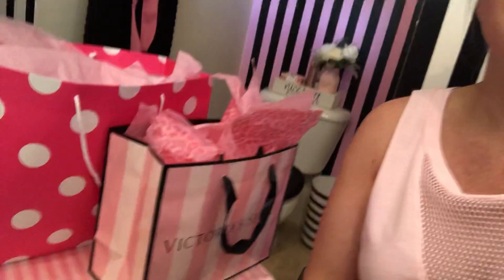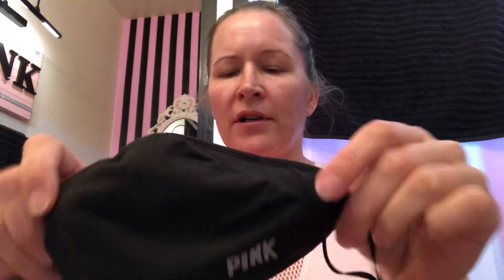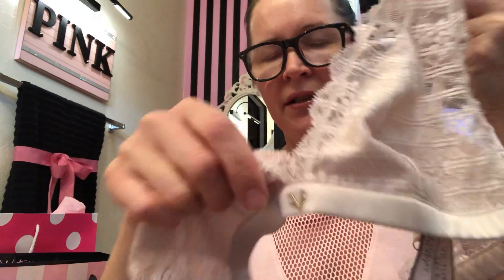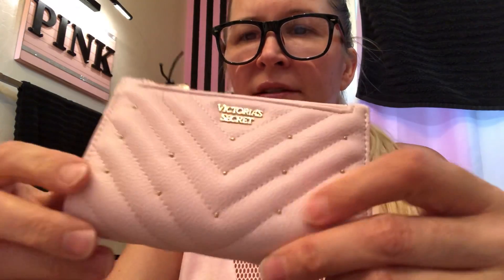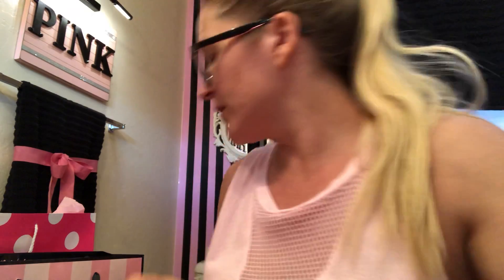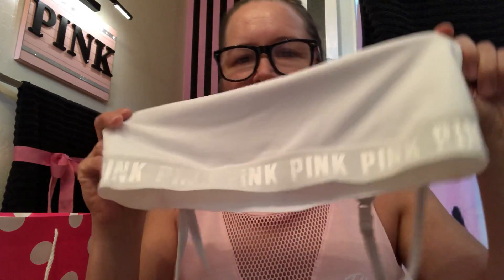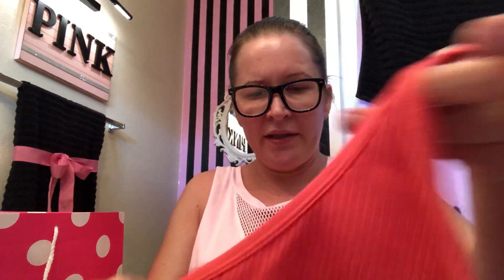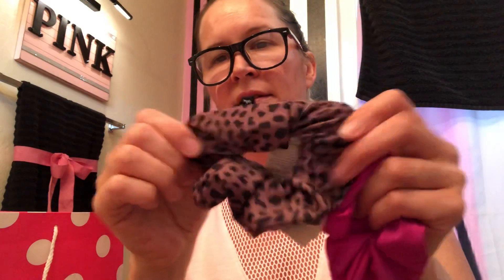Victoria’s Secret & Pink Semi-Annual Sale Haul